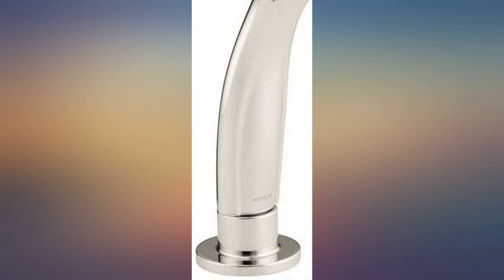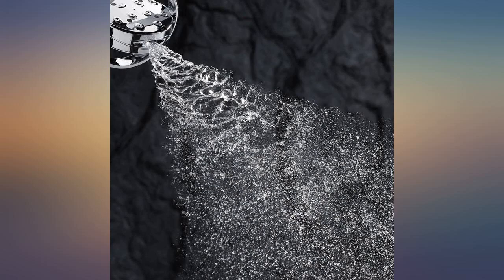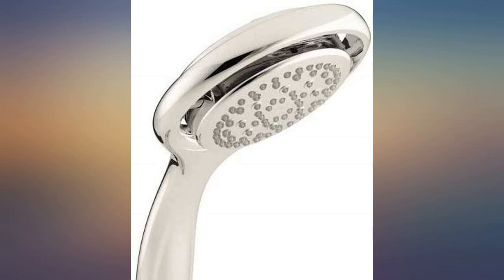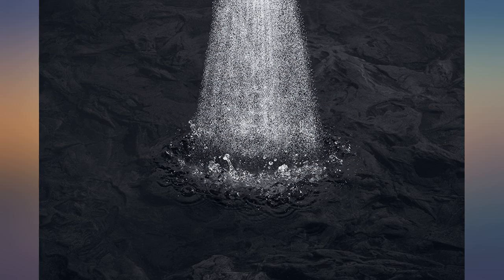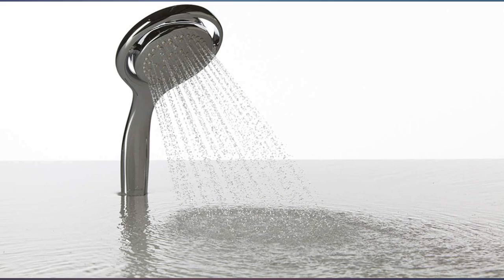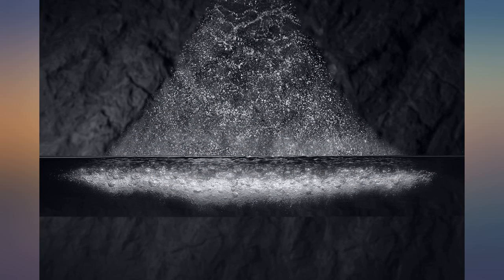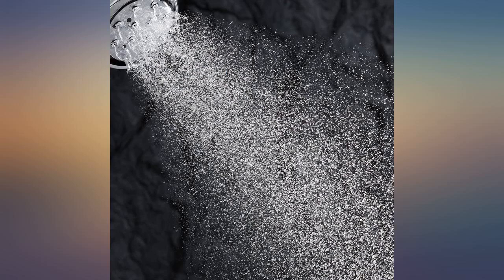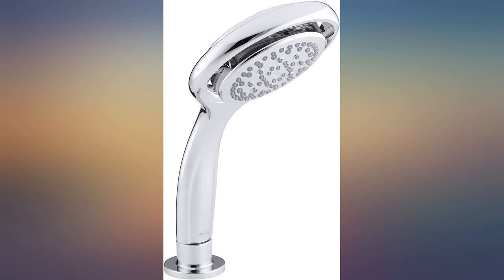KOHLER Flipside Hand Held Shower Head 4 Functions, Polished Chrome, K-17493-CP review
KOHLER Flipside Hand Held Shower Head 4 Functions, Polished Chrome, K-17493-CP

Main Features:
- Elegant yet transitional design with smooth, flowing lines
- Utilizes Flipstream technology for innovative mode-changing capabilities
- Each spray experience has a dedicated face, delivering increased performance and eliminating compromise created by space limitations
- Advanced ergonomics revolutionize the user's interface with the product
- Operation is simple and easy even with soapy hands